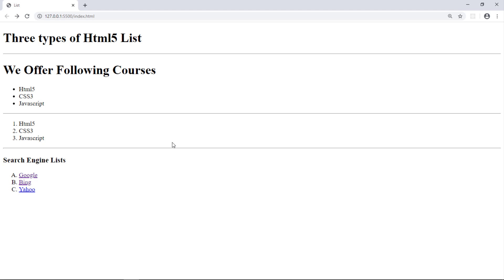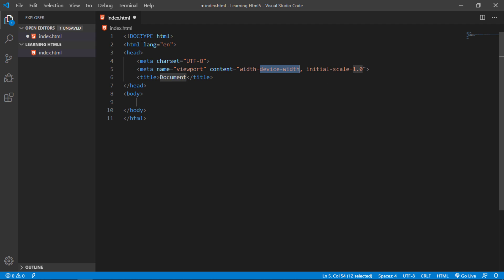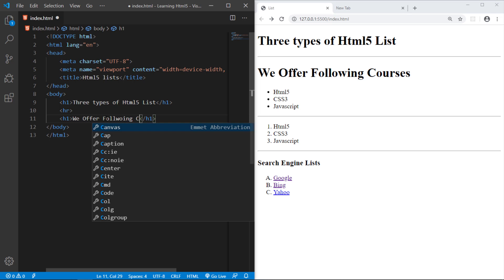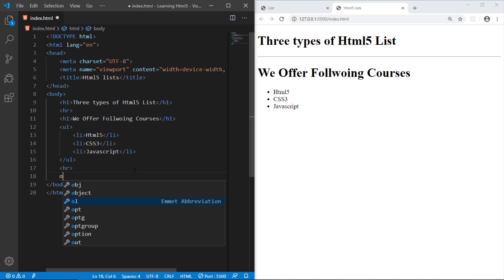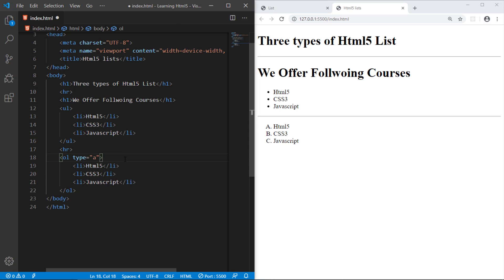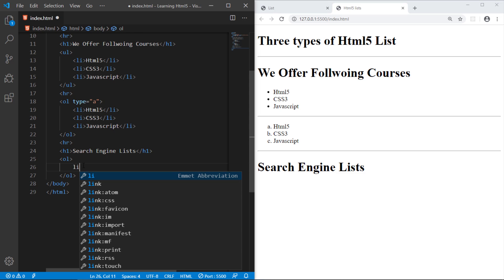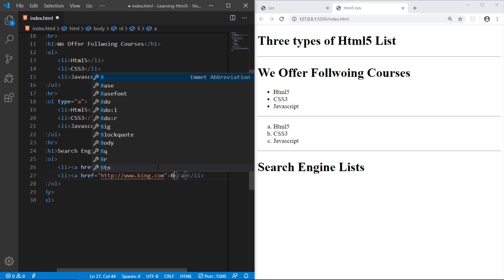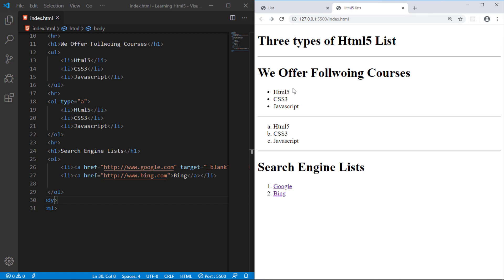Lesson 5 Links and Lists in Html5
How to create html5 links. How you can link other pages and websites in your page. Also there are three types of lists in html5. Lets Learn how to create Html5 lists